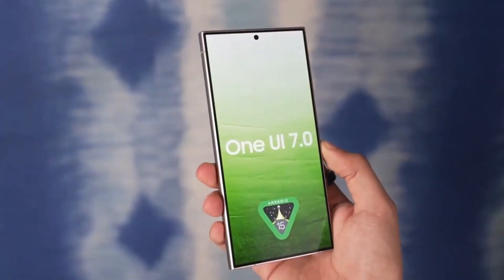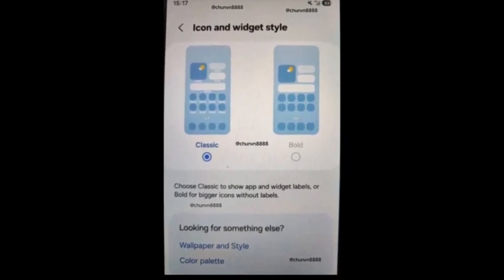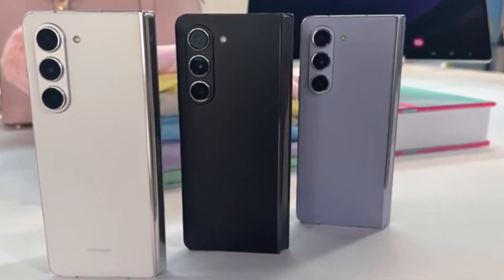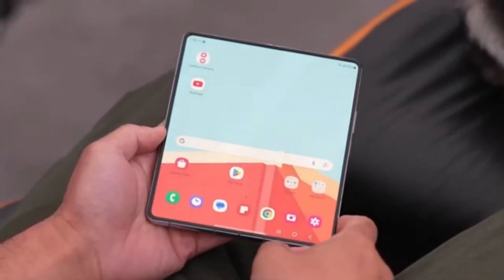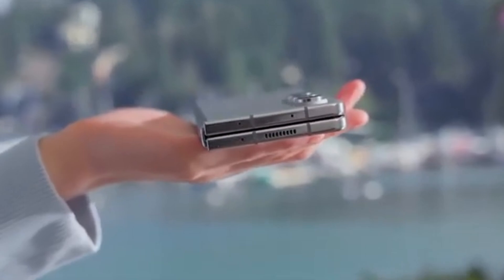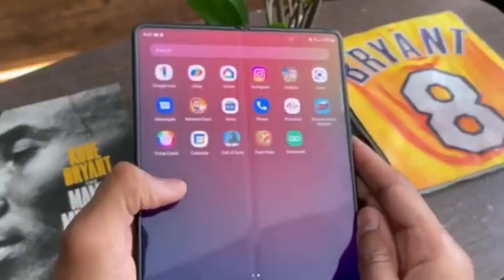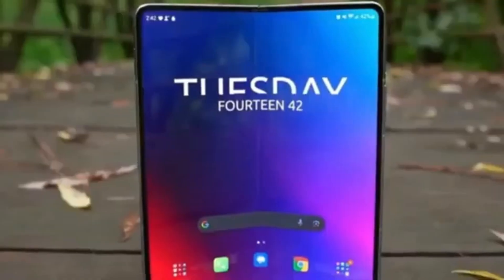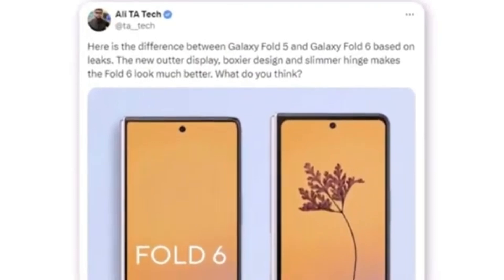Samsung One UI 7.0 Android 15 - HERE WE GO AGAIN!!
Samsung is currently developing Android 15 for its Galaxy devices, with the One UI 7 update expected to roll out later this year. According to a well-known Samsung leaker, this new software could introduce a significant change.

PEACE!!